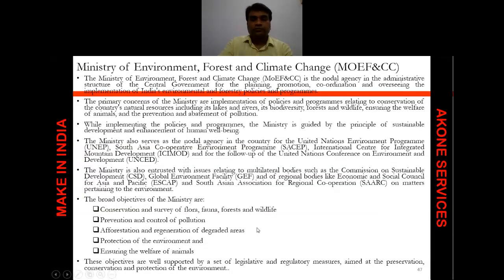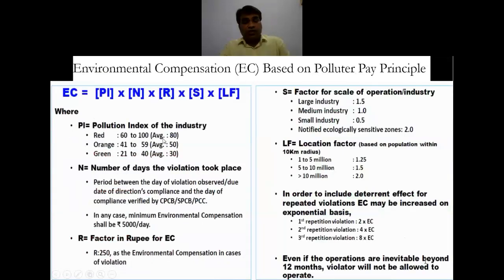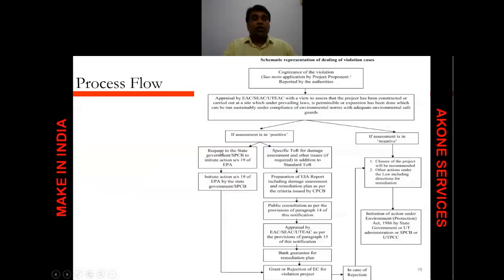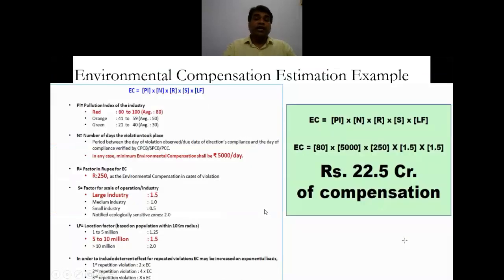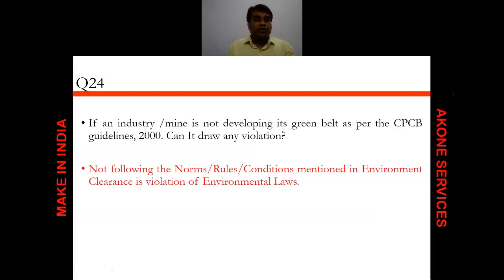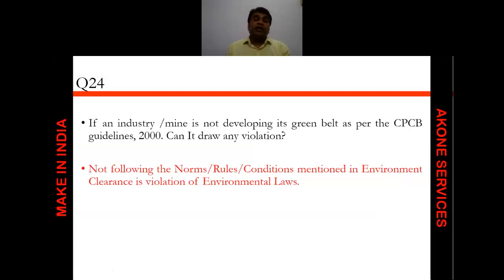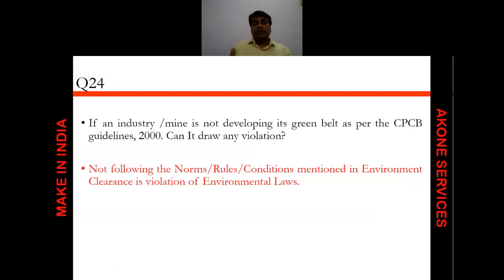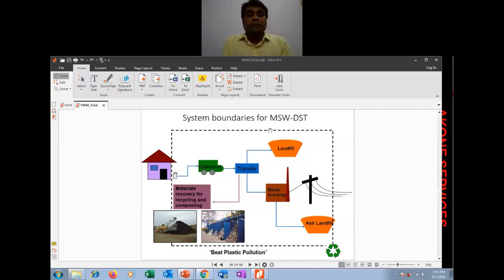Question and Answers with Dr Ashok K Rathoure Part 2